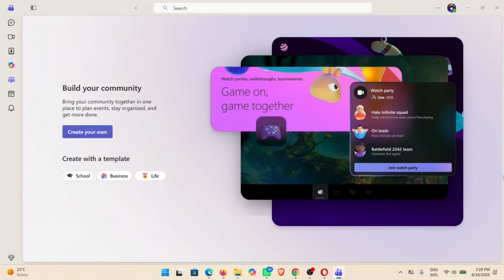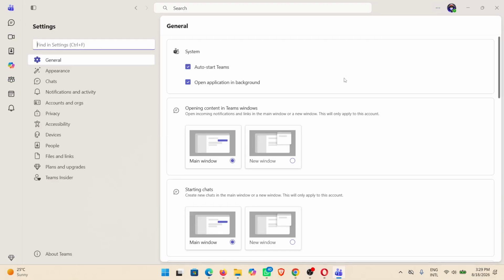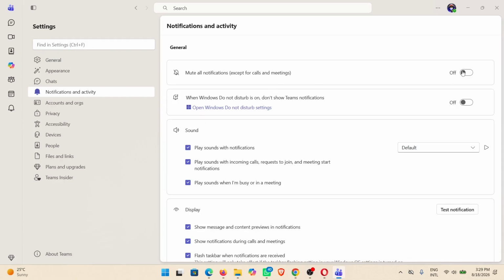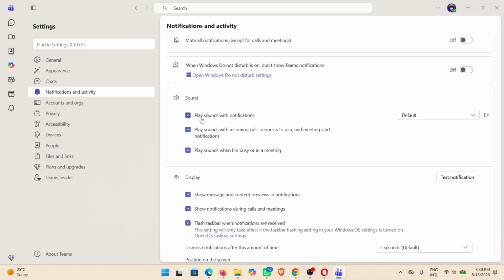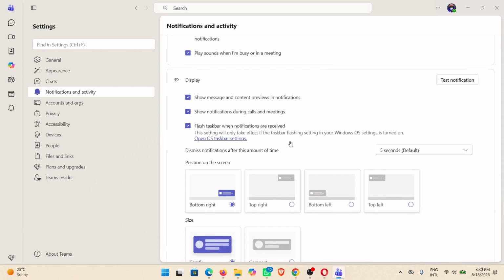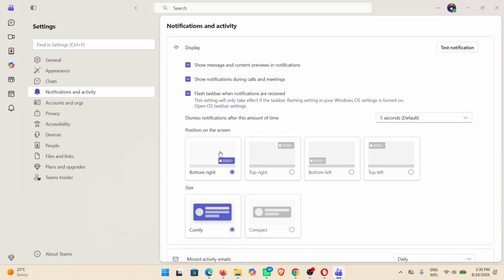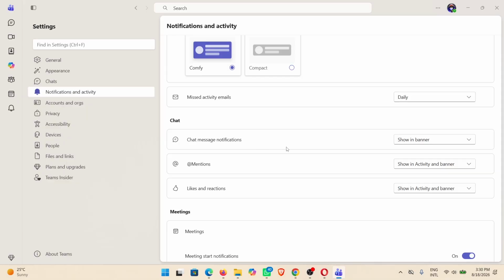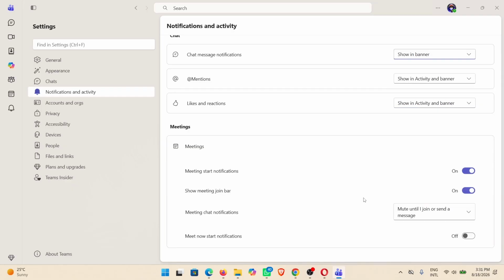How To Fix Microsoft Teams App Not Showing Notifications [2026 Full Guide]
Microsoft Teams app not showing notifications — this 2026 full guide walks you through step-by-step troubleshooting to restore alerts on desktop and mobile. Learn how to check Teams notification settings, enable Windows 11 notifications, clear cache, update the app, and fix Teams notifications for muted channels or Do Not Disturb. This tutorial covers both Microsoft Teams notifications and Teams desktop/mobile fixes so you can stop missing messages, meetings, and mentions quickly and reliably.